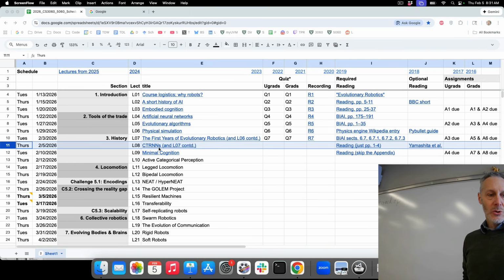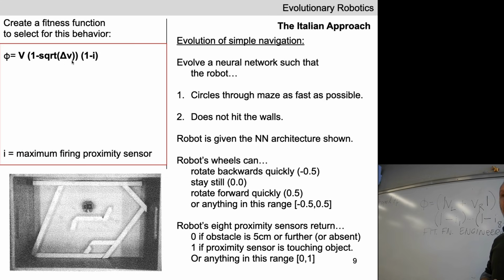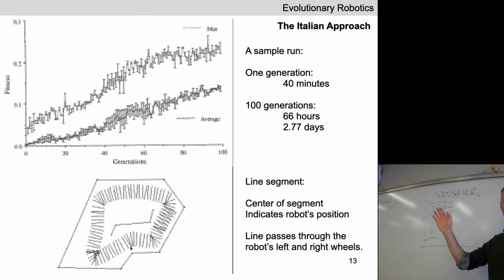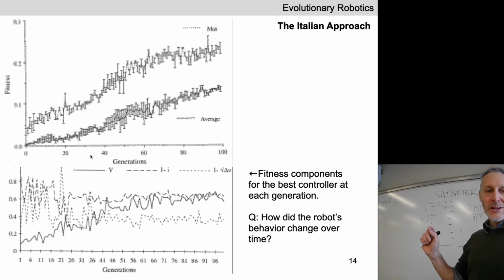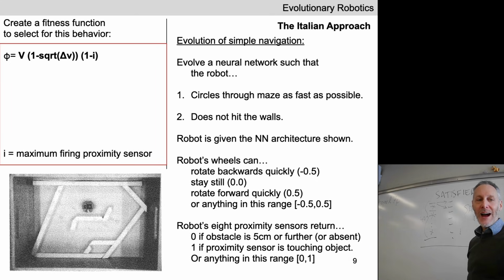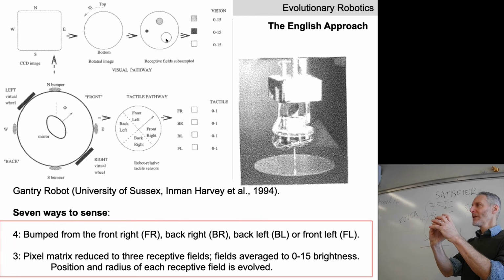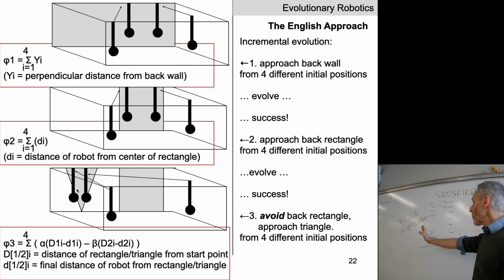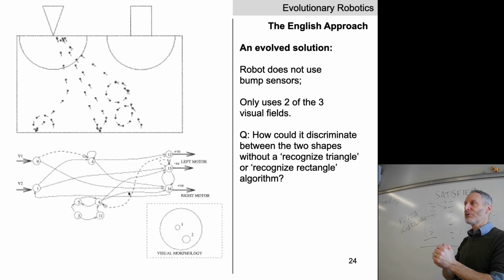Lecture 8 of Evolutionary Robotics: The first years of the field, Part II.